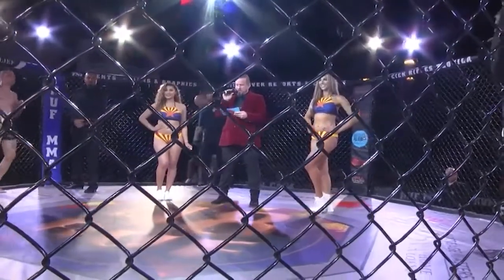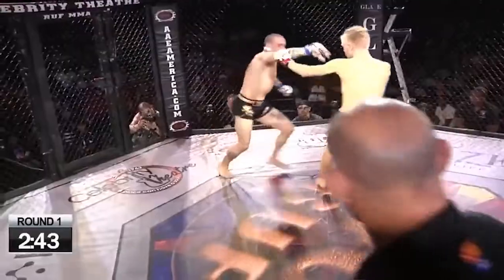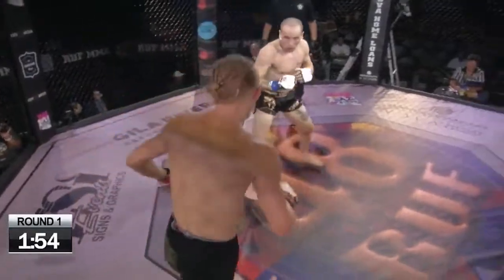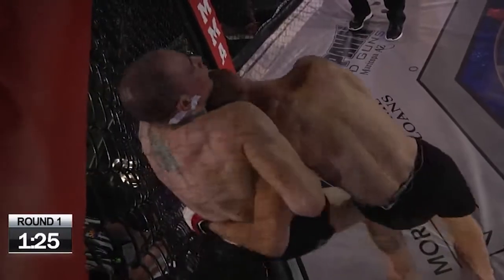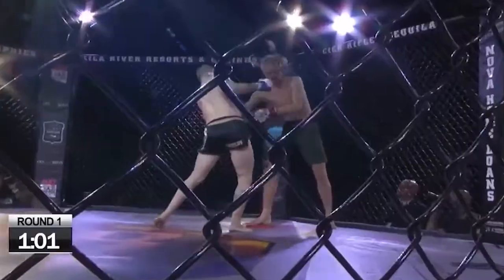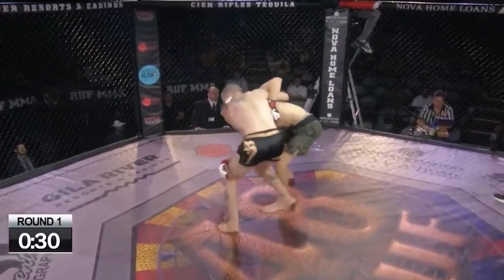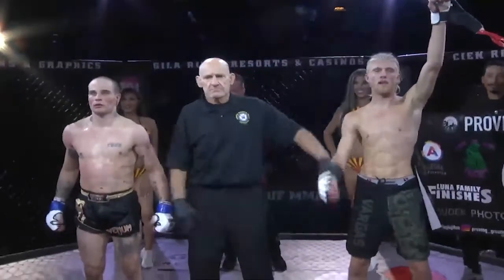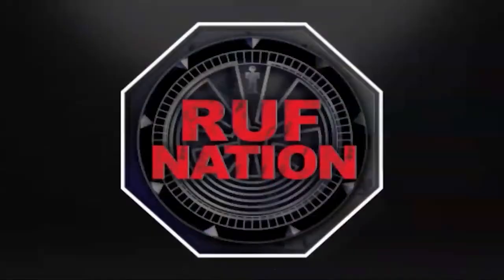Amateur 135 lbs | Neyland Marcum vs Brandon Leske Aug 06 '22 Celebrity Theatre Phoenix Arizona R...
Amateur 135 lbs | Neyland Marcum vs Brandon Leske Aug 06 '22 Celebrity Theatre Phoenix Arizona RUFMMA RUF48 ARIZONA MMA

Tags nakmuay, wrestling, bjjlife, mixedmartialarts, combatsports, judo, juijitsu, boxing, mma, mixed martial arts, Arizona MMA